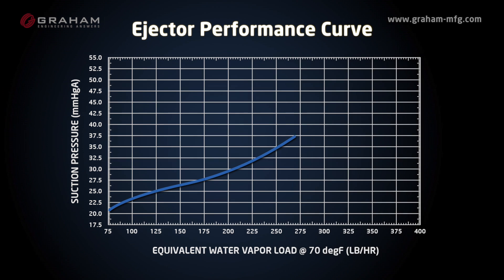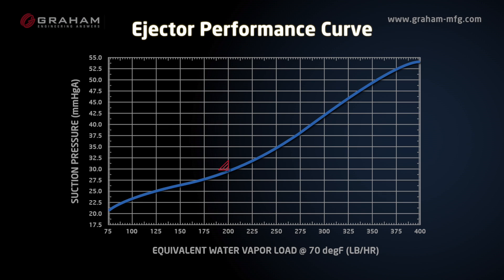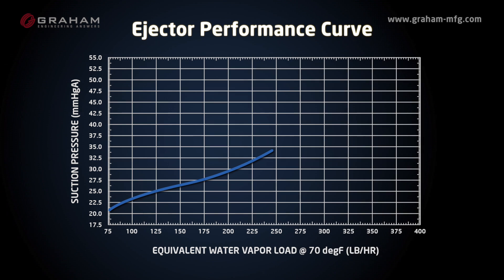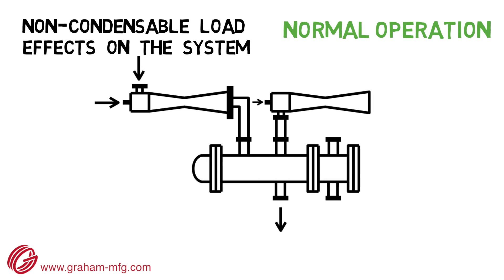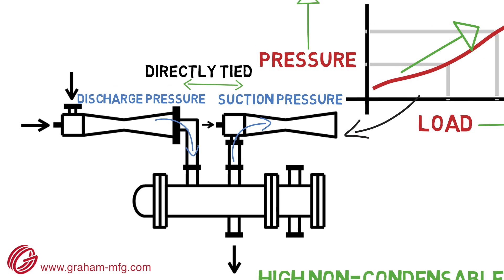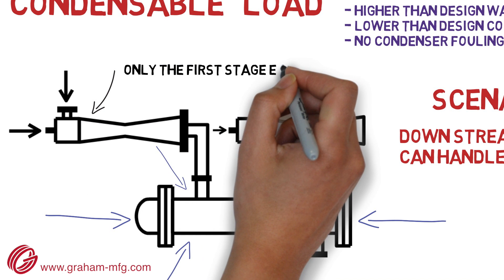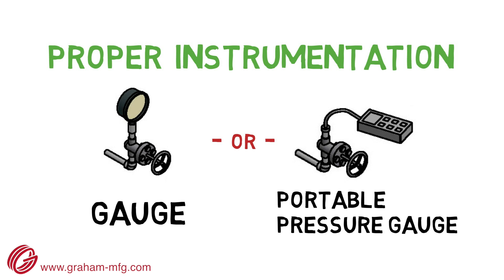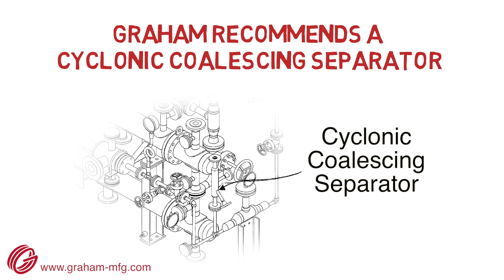Graham Corporation - Ejector Performance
This video will review general steam jet ejector performance, and how to ensure it works properly.  Ensuring the suction pressure, suction load, motive pressure, and discharge pressure are at the correct level is critical in order to operate along the ejector performance curve.  Your ejector must stay on it's performance curve to operate effectively and allow downstream equipment to function properly as well.  This video goes into detail on how various conditions can effect the performance of your ejector.

Since 1936 Graham Corporation has been supporting our customers around the globe with heat exchangers, water heaters, steam surface condensers, steam jet ejectors steam vacuums, refrigeration equipment, liquid ring vacuum pumps, fume scrubbers, desuperheaters, and atmospheric relief valves are confidently used in process, power generation, marine and commercial industries worldwide.